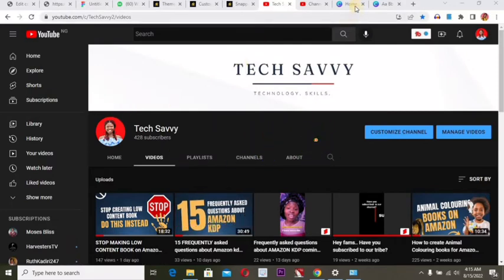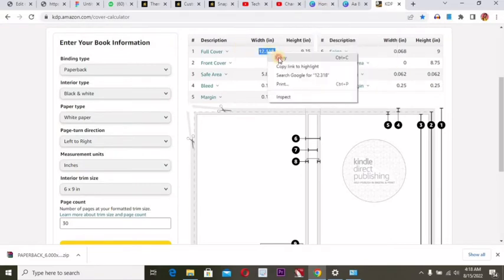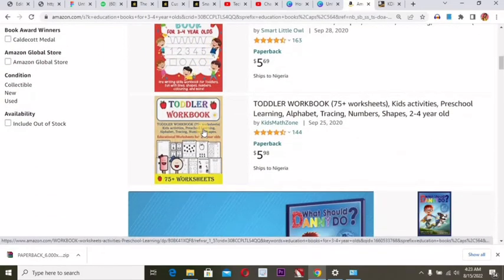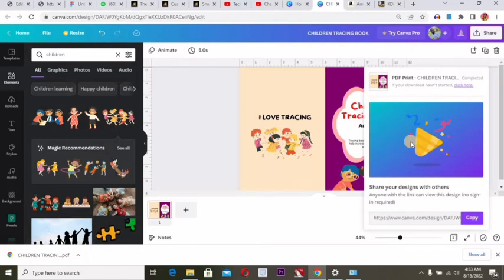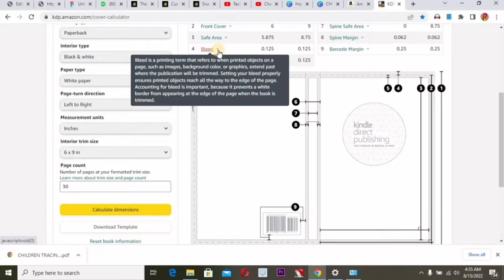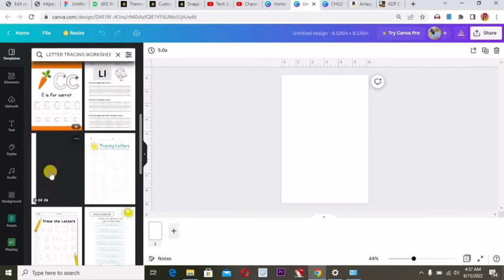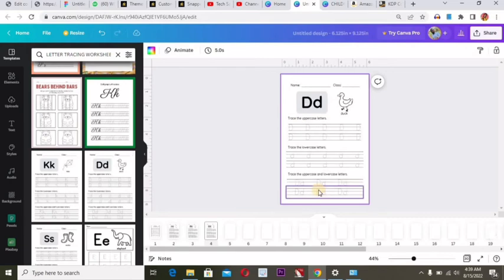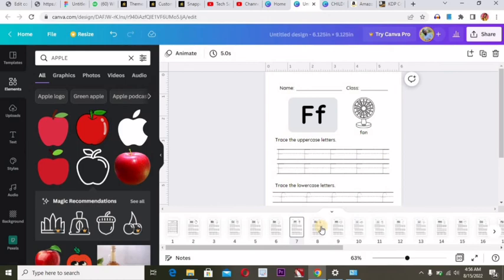How to create EDUCATIONAL BOOKS on AMAZON KDP for free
Stop creating low content book and start creating Educational book to stand a chance of making sales on Amazon kdp